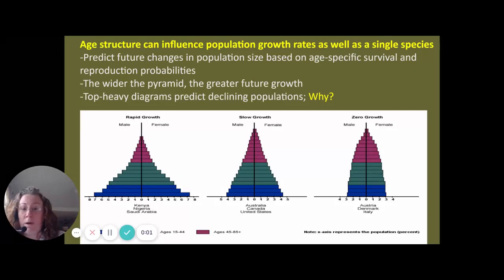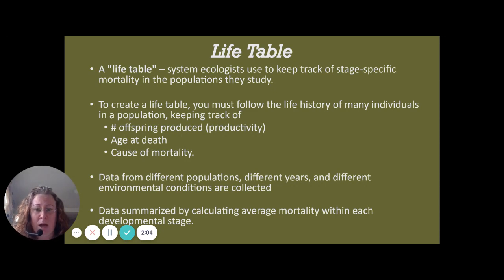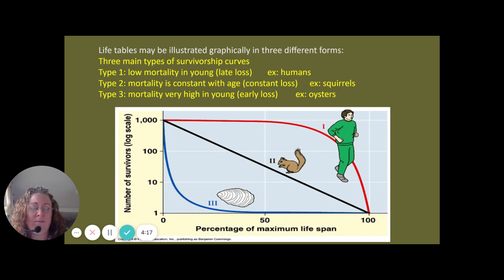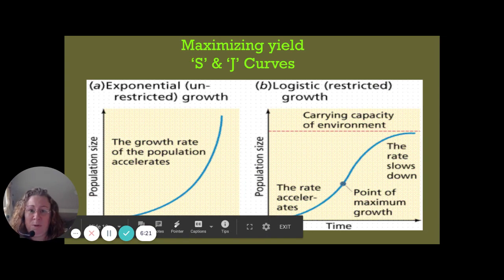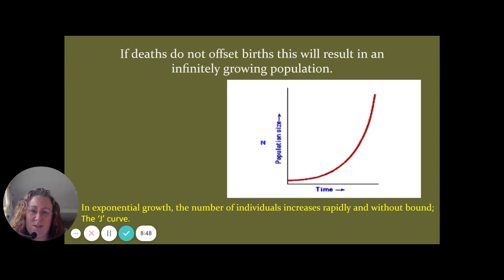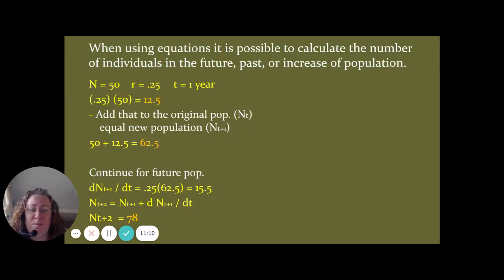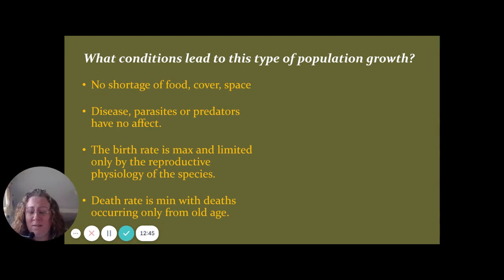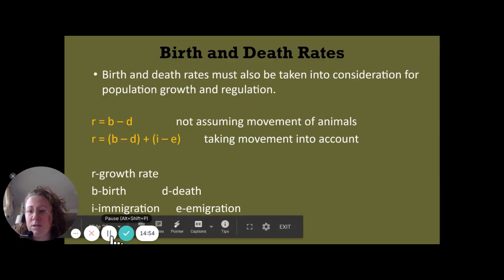2 Population Ecology Google Slides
Second set of slide lecture notes for marine and wildlife